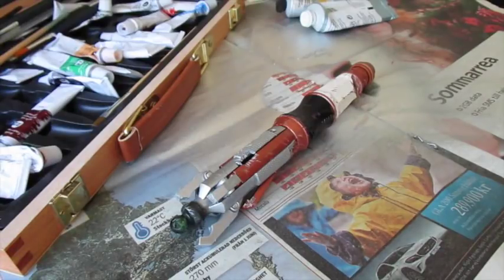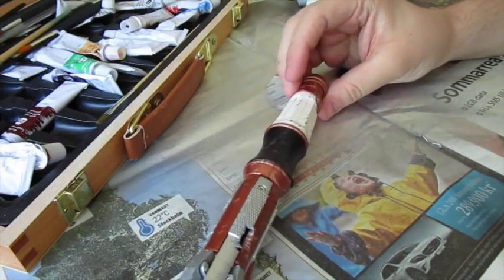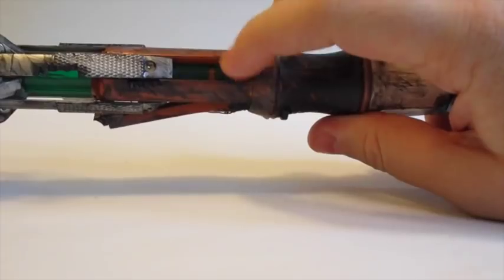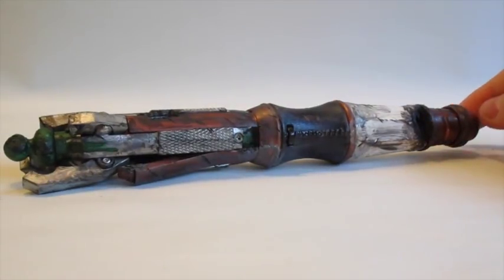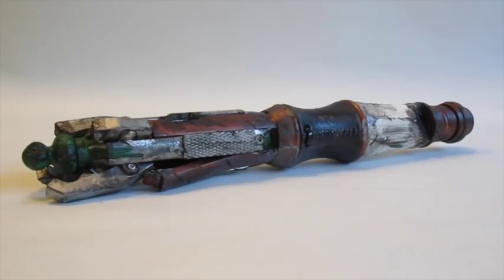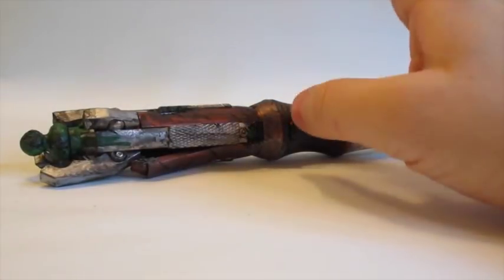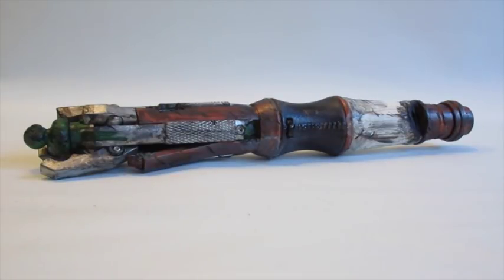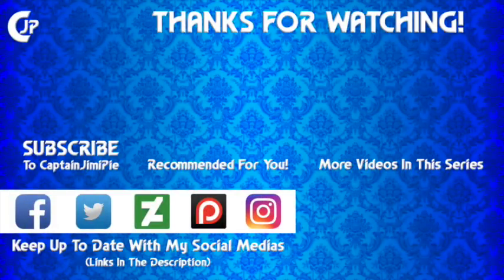Live From The Workshop : Davros Sonic Screwdriver (The Magician's Apprentice)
Davros Knows. Davros Remembers.

Stay Updated

Legal Stuff